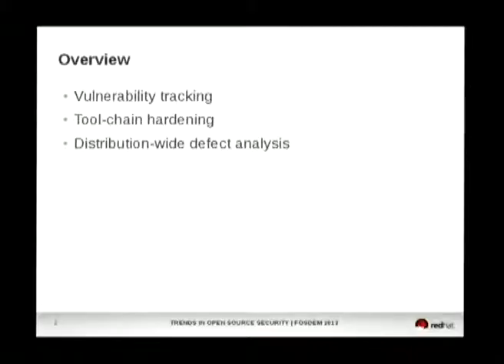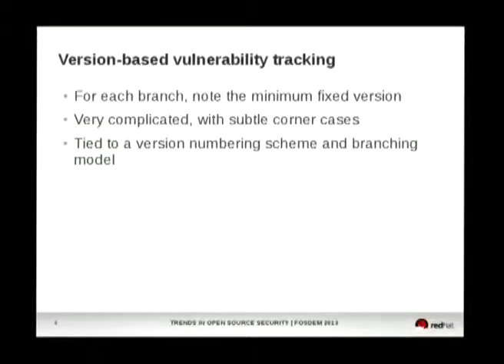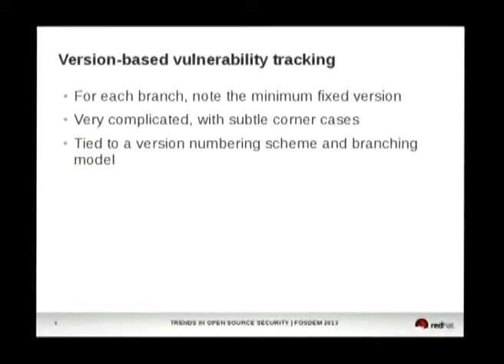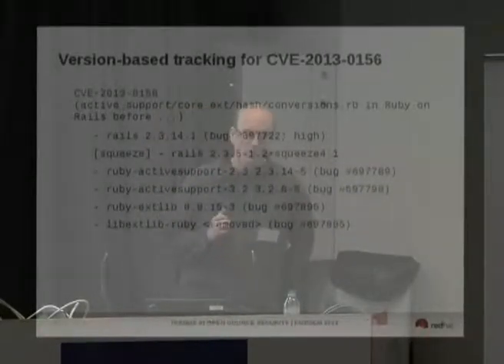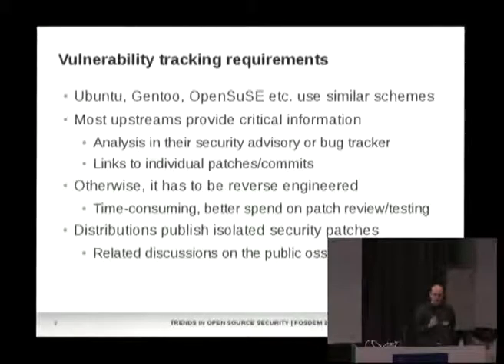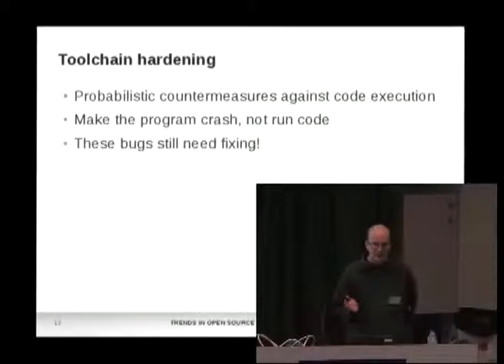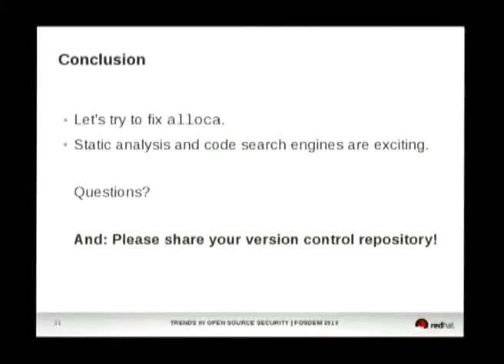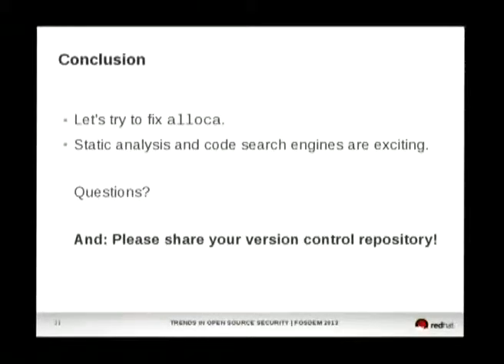FOSDEM 2013 - Trends In Open Source Security